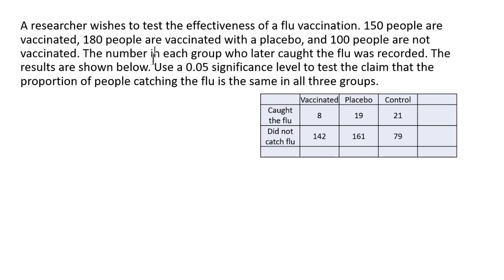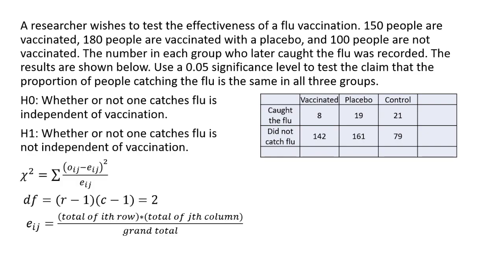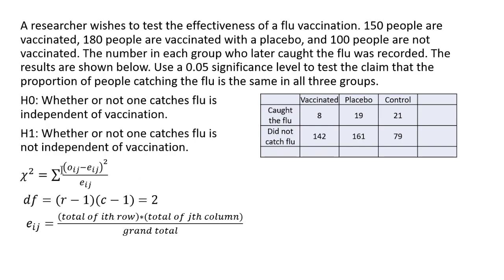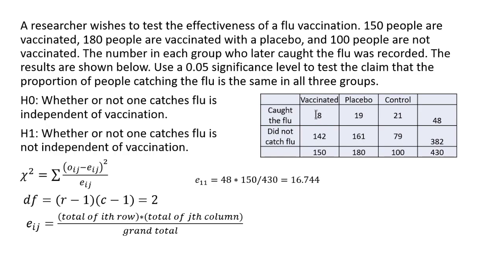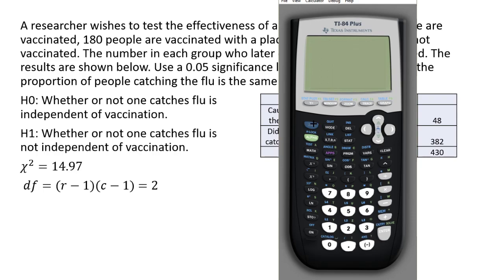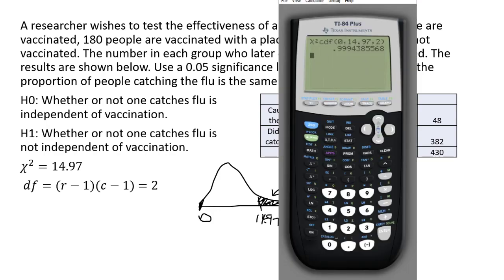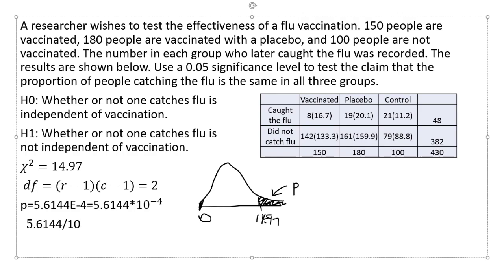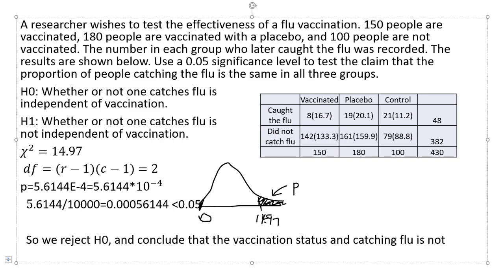Chi square test of independence example: vaccination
We test the effectiveness of a flu vaccine using Chi square test of independence.